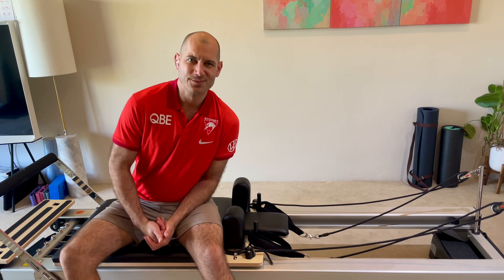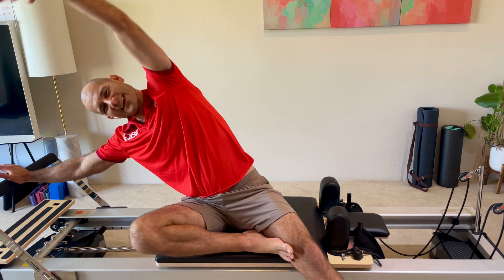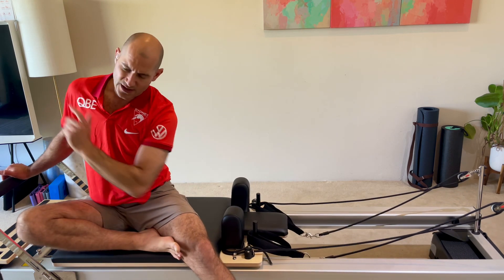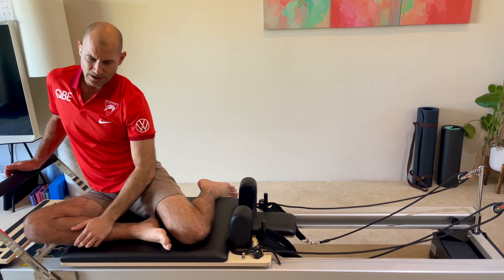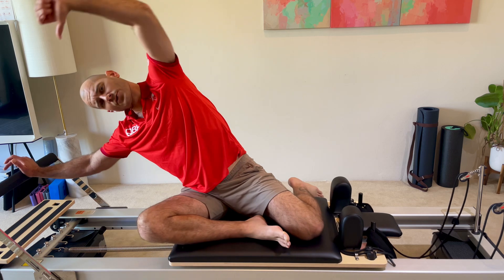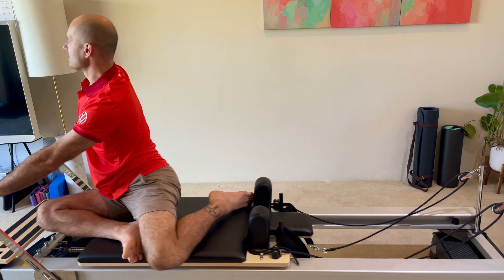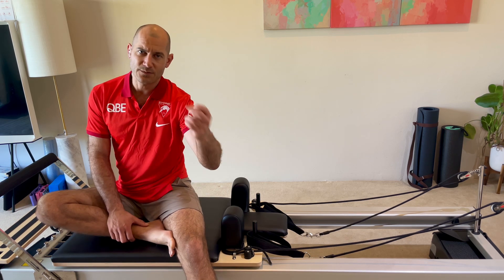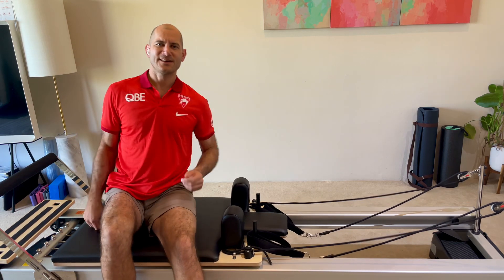Mermaid Sitting Alternatives for hip or knee limitations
Z sit
Hurdler’s sit
Side sit

For many people wanting to join group reformer class, I first have them try Mermaid in Hurdler's sit, before moving to Z-Sit.

Z Sit is contraindicated with hip or knee replacements.
Also it could stretch the ACL or irritate the meniscus, hip socket, etc.
A person with one of any number of lower body chain limitations could be affected negatively by Z-sit.
Some people just don't like the position, and that's understandable!

Z-Sit can be perfectly fine, or strangely tricky for hyper-mobile folks.  Perhaps combined with a hip osteo issue bone density loss, Z-sit can present challenges for others in unseen ways.

If ever unsure, play Mermaid from a Hurdler's sit.  Having that back leg free will greatly increase some people's enjoyment of Mermaid, and allow them the space to grasp the essence of the move.